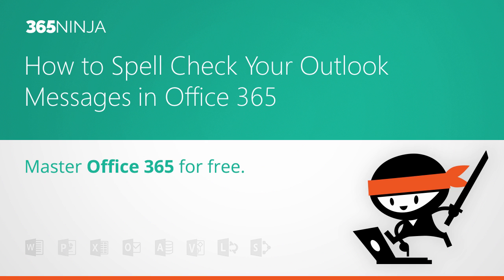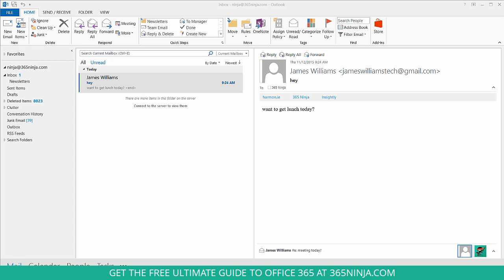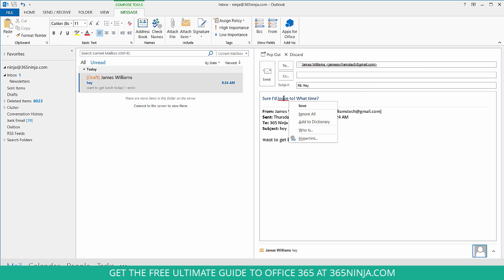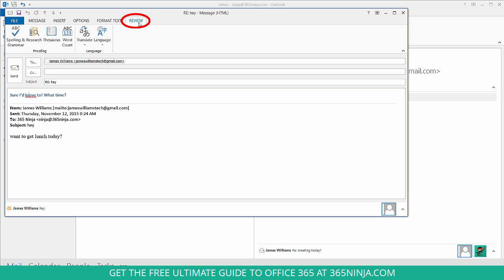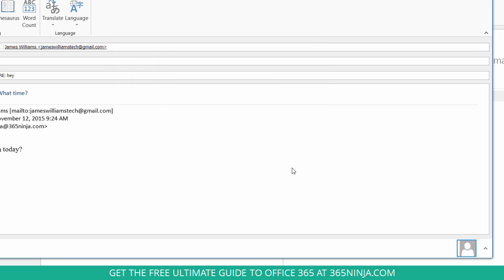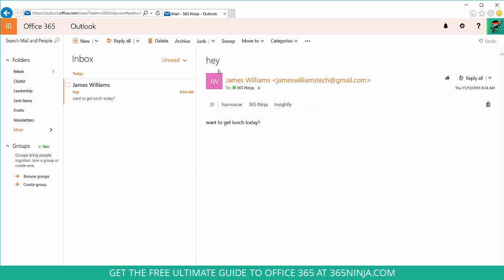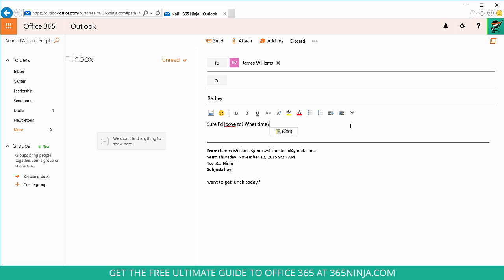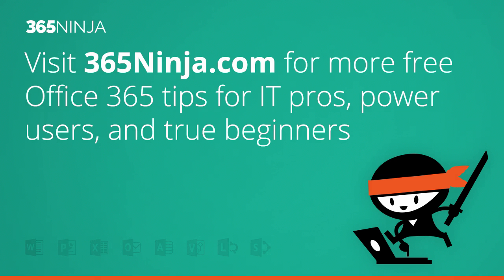How to Spell Check Your Outlook Messages in Office 365